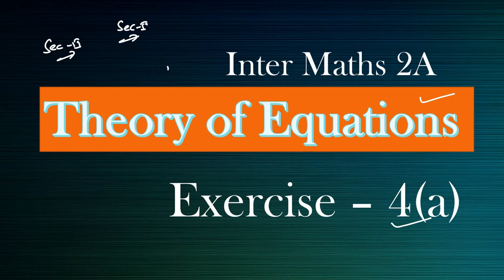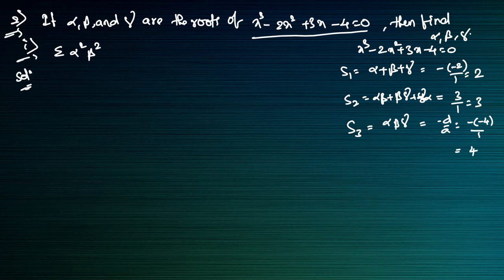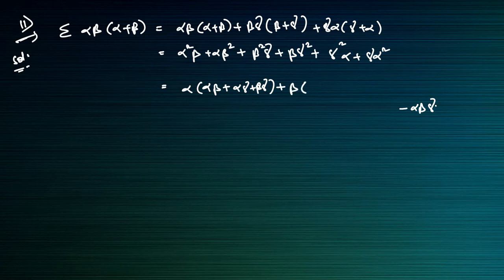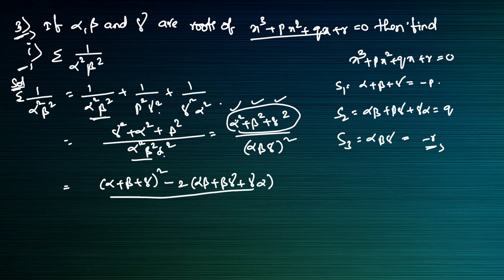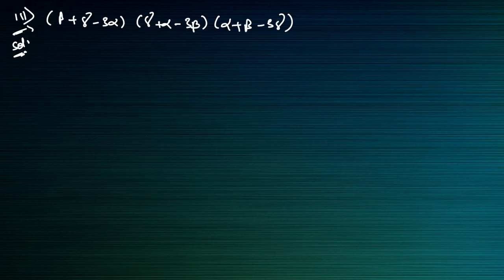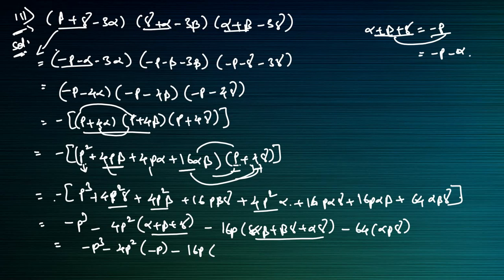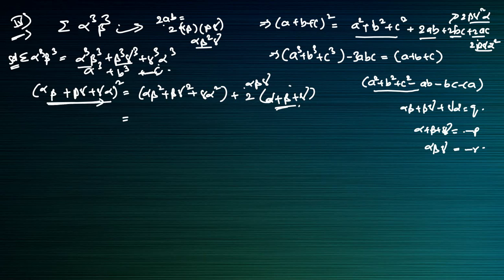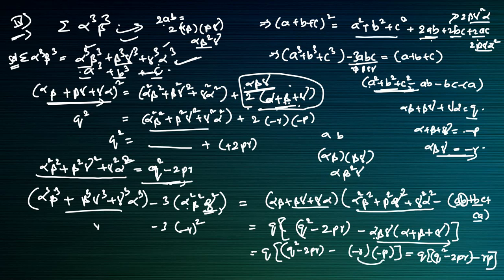2(A) - 4(a) - Sec II Theory of Equations Inter Maths 2A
in this video:
Exercise 4a Sec II solutions explained